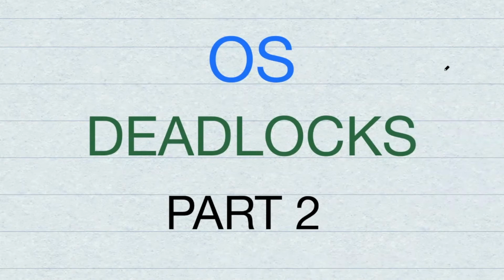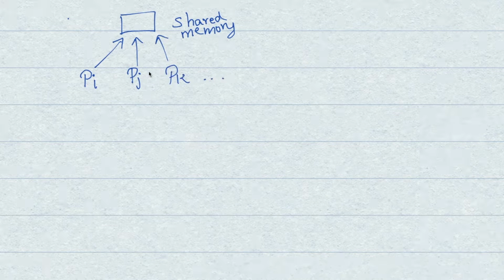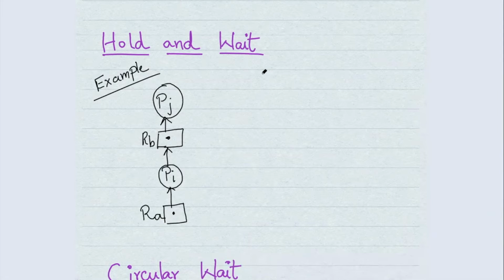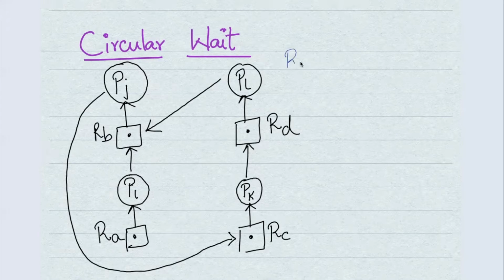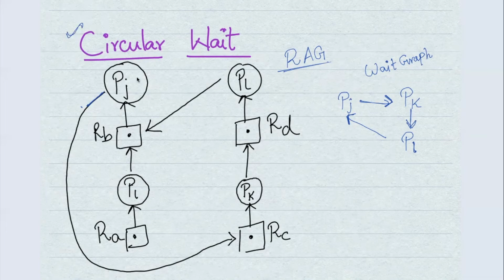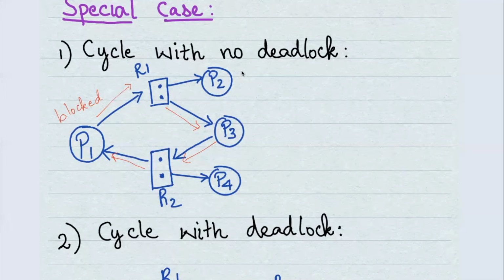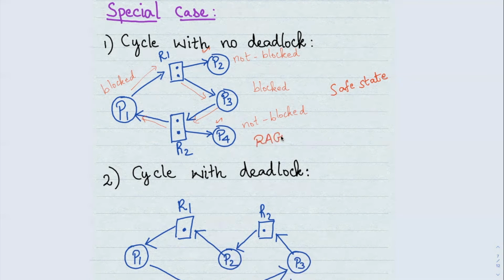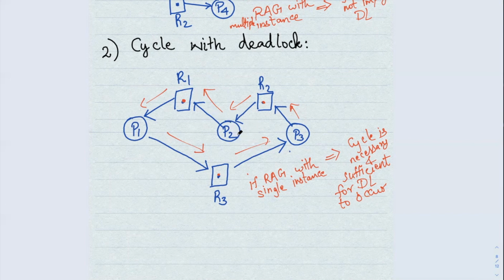OS | Dead Locks Part 2 - Necessary Conditions for Dead Locks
GATE OS | Dead Locks Part 1
In this video we will cover the necessary condition for a Deadlock with quite a few examples.